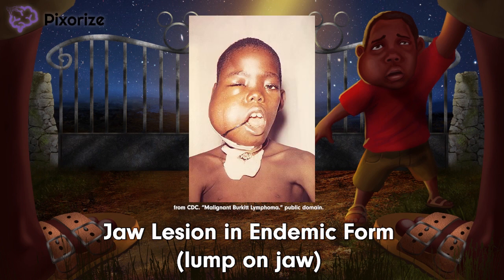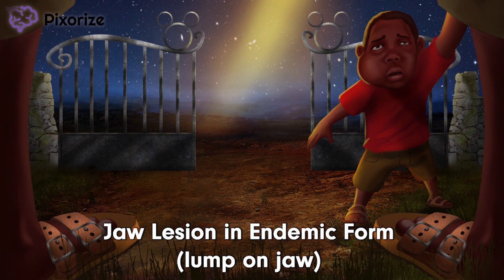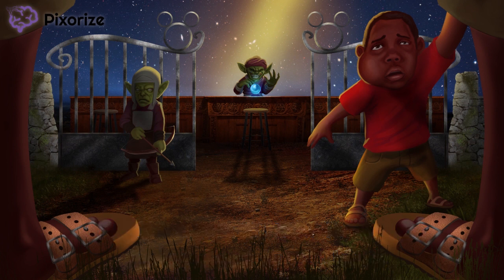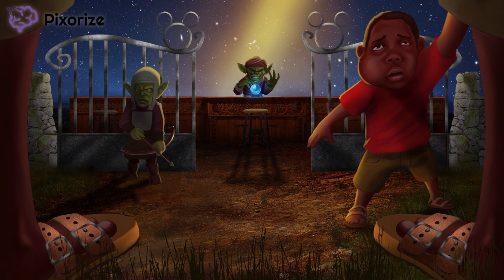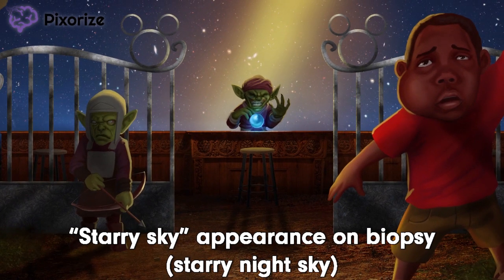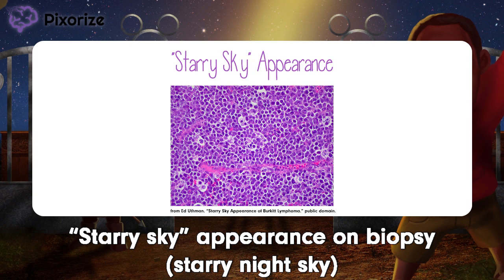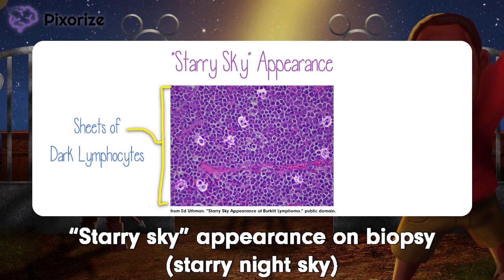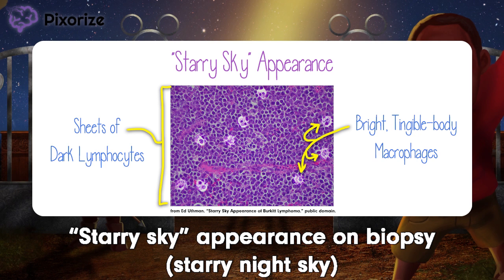Burkitt Lymphoma Mnemonic for USMLE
Burkitt Lymphoma is a non-Hodgkin’s lymphoma affecting B-cells. It is typically caused by a t(8;14) translocation, moving the c-myc locus on chromosome 8 to the heavily-expressed heavy-chain immunoglobulin locus on chromosome 14. This increases expression of c-myc, inducing cell proliferation which eventually leads to cancer. The endemic form of Burkitt lymphoma typically presents with a jaw lesion, and is associated with Epstein Barr Virus infections.  On biopsy of Burkitt lymphoma, a starry sky appearance is classically seen, with sheets of lymphocytes interspersed with bright, tingible-body macrophages.